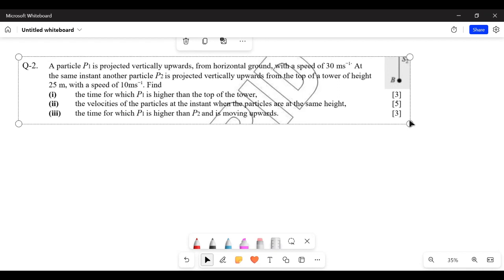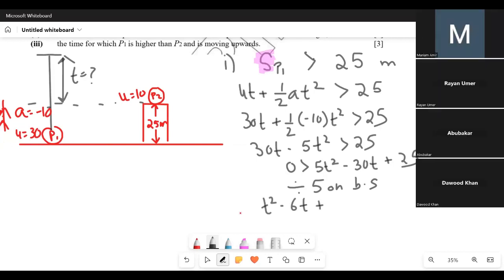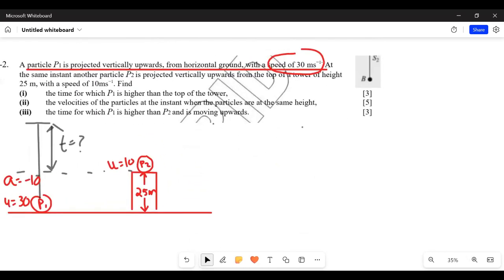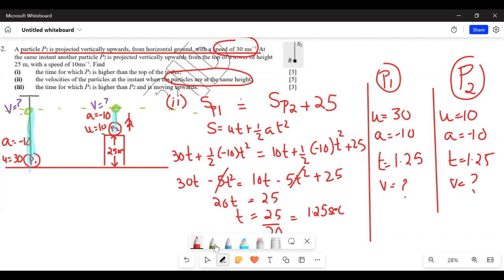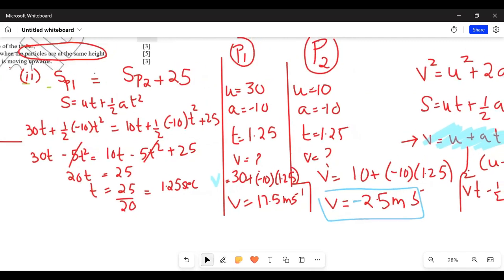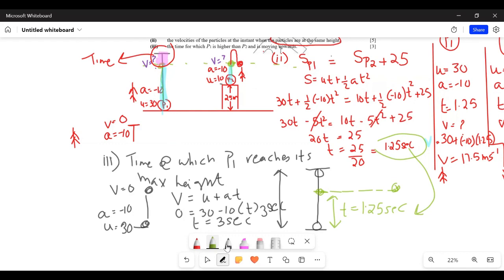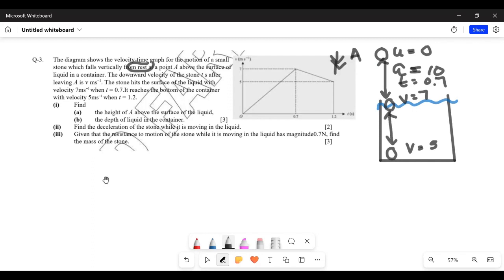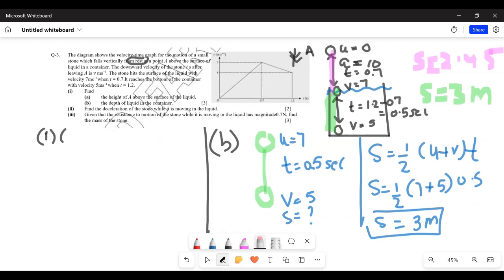Vertical Motion (Worksheet -Part 2) Mechanics P4 9709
Q2 and Q3 of worksheet
Link to worksheet